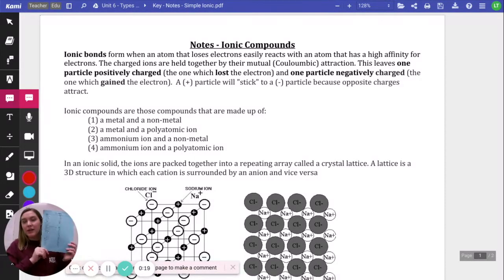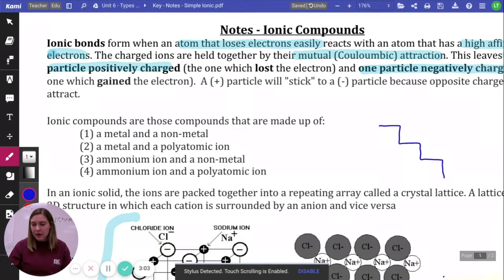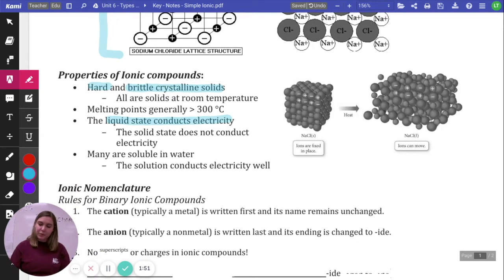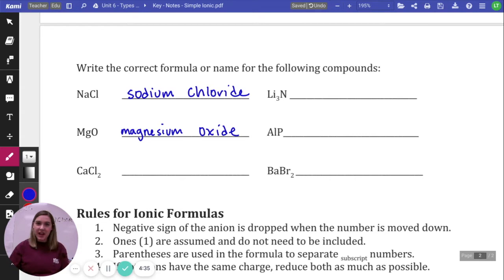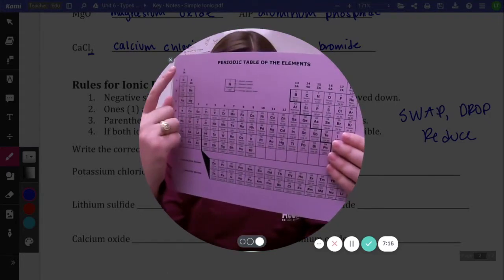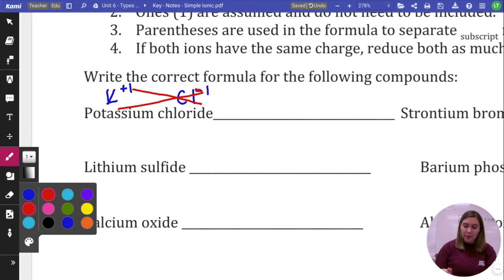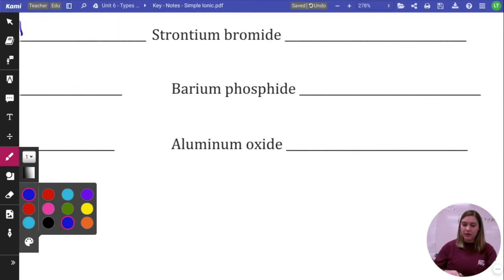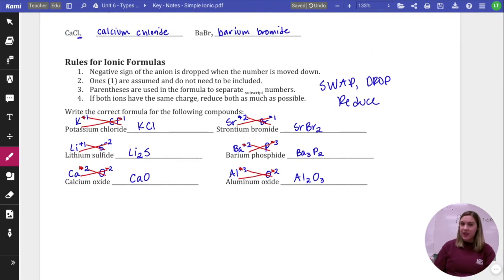Pre AP Chemistry - Unit 6 - Simple Ionic